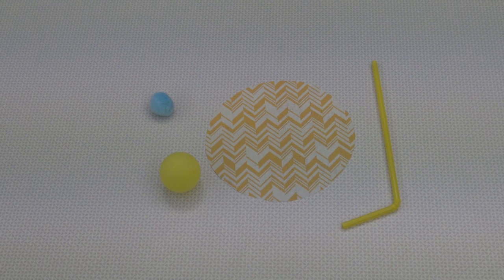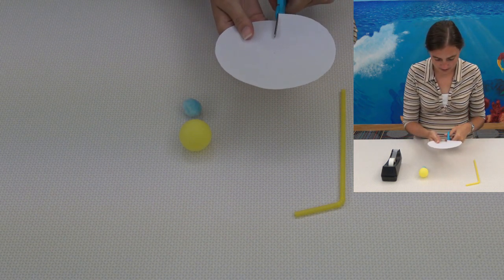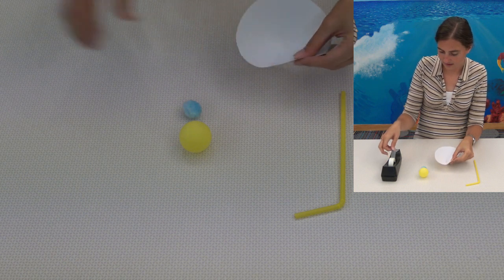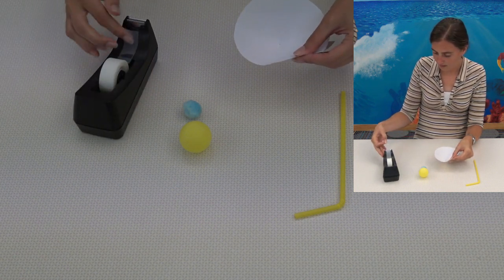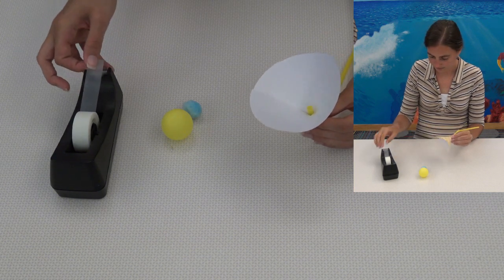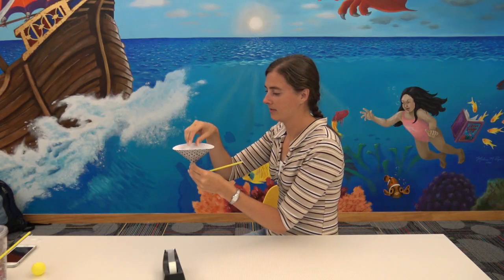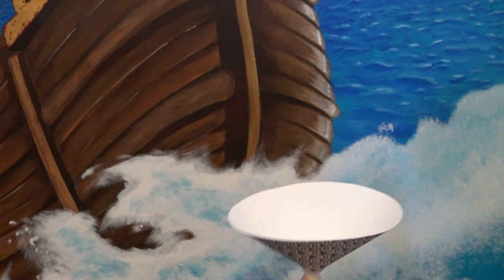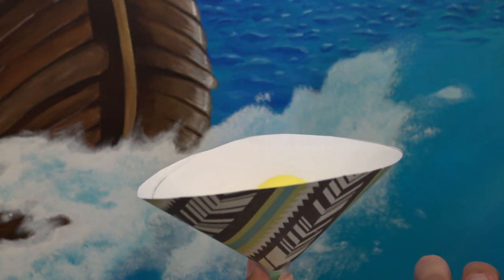Random Acts of Science - Week 7: Levitating Ping Pong Balls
Join Miss Ali as we learn about Bernoulli's Principle and make our ping pong ball or pom pom levitate.